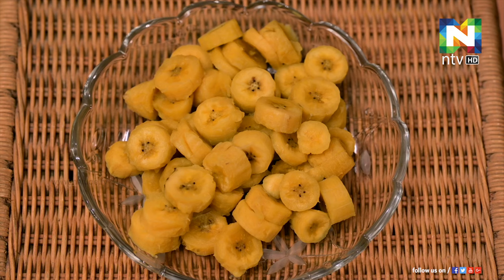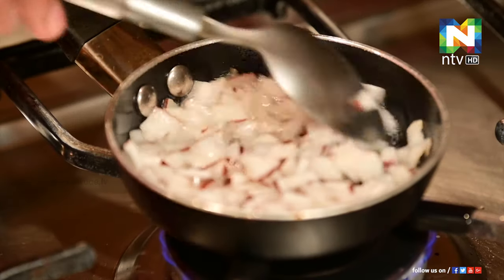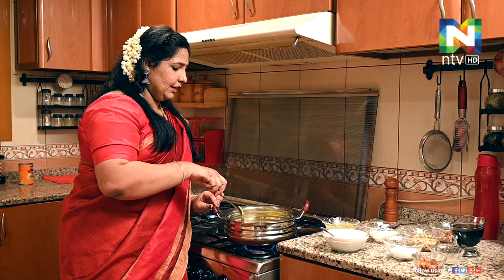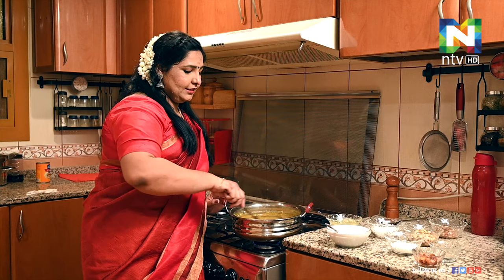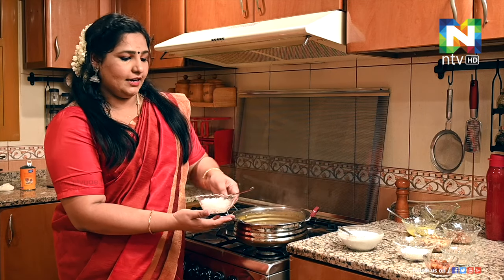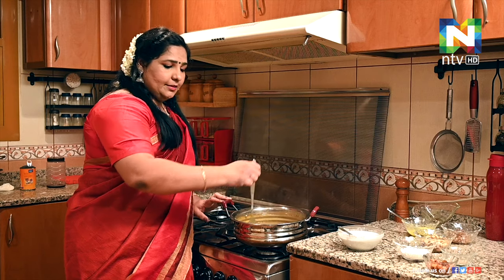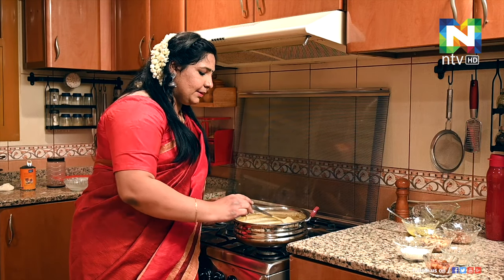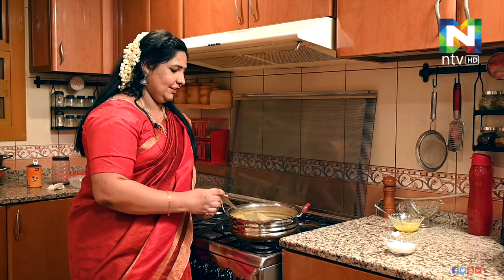Pradhaman Payasam | Onam2k19 | Sreedevi | ntvHD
The Malayalam Channel with a difference
NTV, was founded in the year 2009, with a mission of improving the life of people through right information, sharing experience and instilling values.

The Journey of NTV took a new direction Under the new visionary management in 2012, it has become the most popular regional channel among Malayalam expatriates with more than 2 million /collective viewership.

Channel has its presence throughout United Arab Emirates and in select areas in Saudi Arabia. In UAE we are available in Elife – Channel No. 804.

NTV offers a colorful bouquet of information, entertainment and interaction which no other Malayalam TV can match. We cater our viewers with a wide range of elements of entertainment focusing on viewers across all domains in terms of age & varied interests

Our programs are designed to cater with the infotainment aspiration of the expatriate Indians in general and the expatriate Malayali community residing in the UAE.